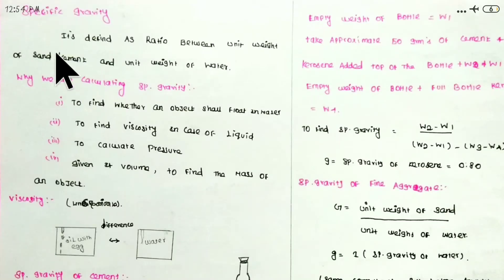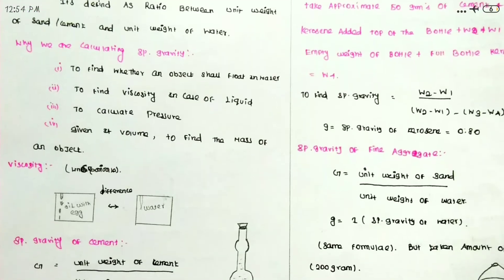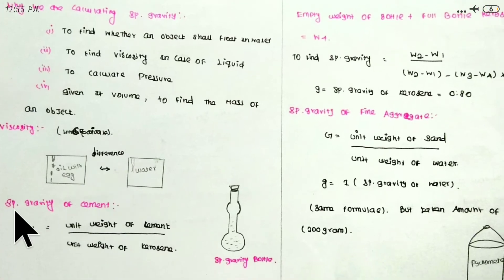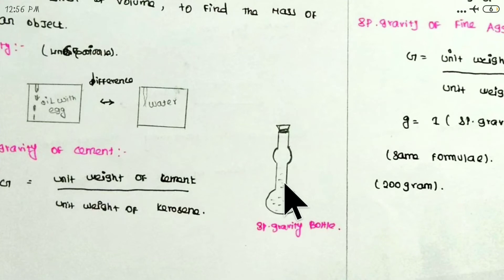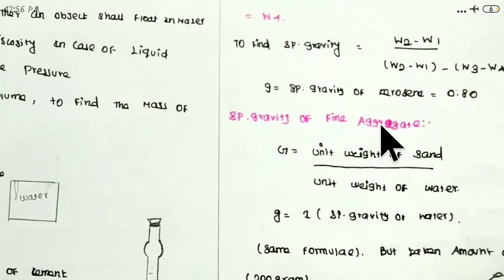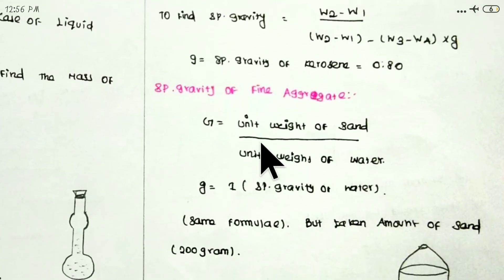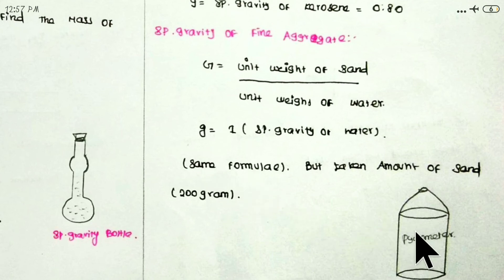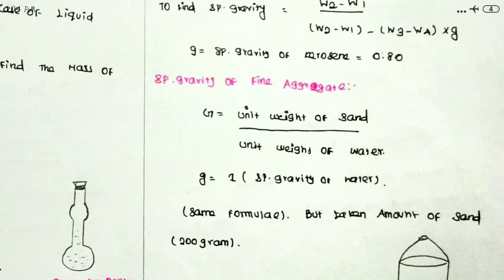Determination of specific gravity ! of cement and fine aggregate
this video described about how to find specific gravity of cement and fine aggregate

in which first year student were needed this test for College upcoming project's